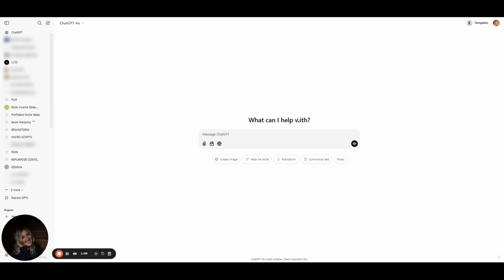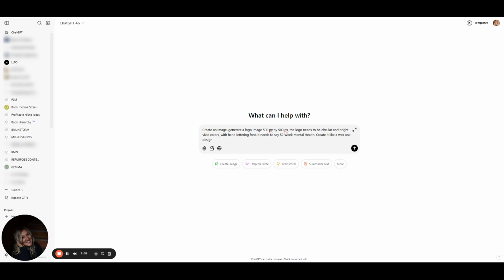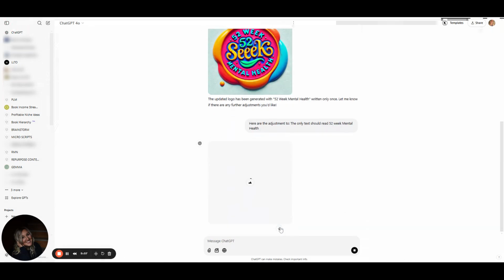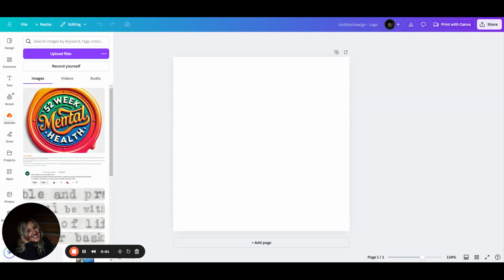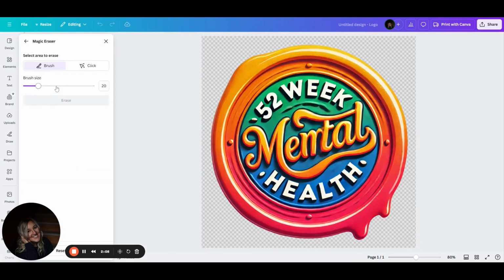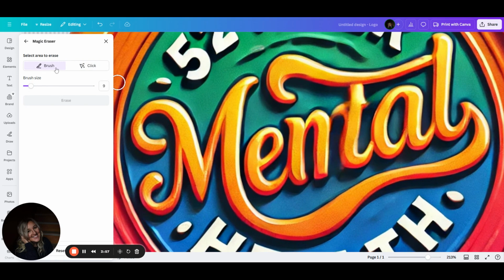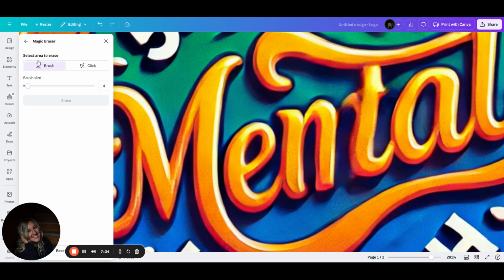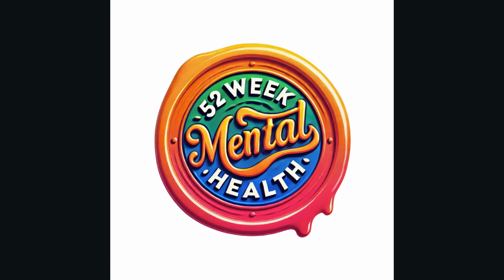Ai graphics for fonts for book covers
Welcome to How To Use Ai For Book Cover Titles to Sell MORE BOOKS
Hey there! In this video, I'll guide you through creating book title logos for your books using chat GPT to automate and scale your book creation process. I've had success with this method, crossing over six figures in book royalty with Amazon KDP. Join me as I share tips on designing captivating book covers to make your brand stand out on Amazon. Let's dive in and enhance your book branding together!